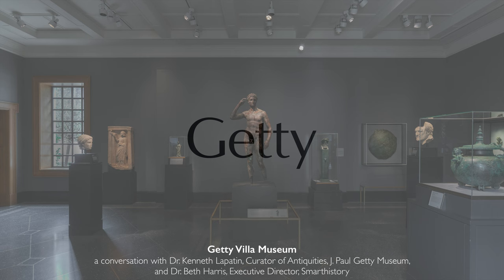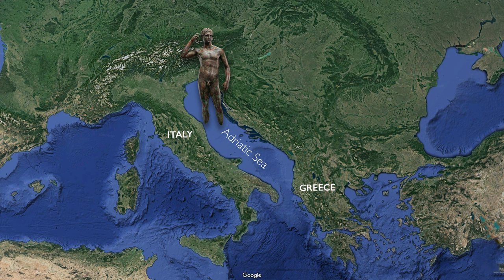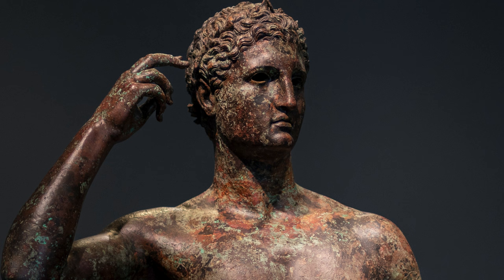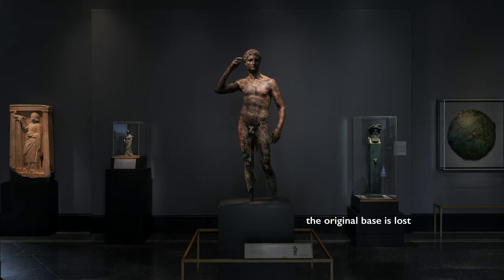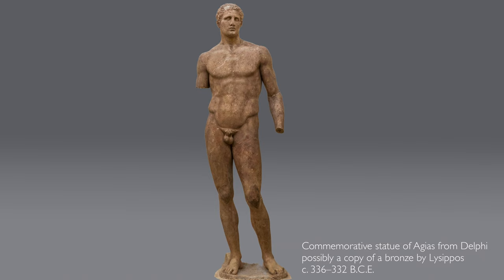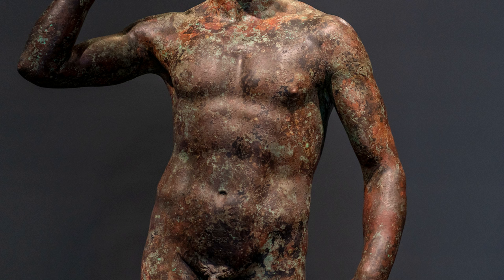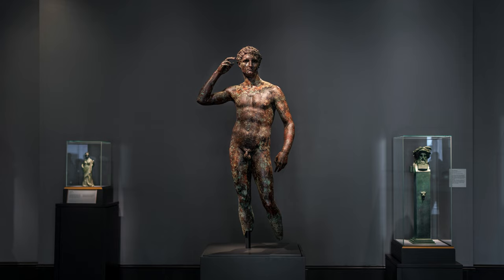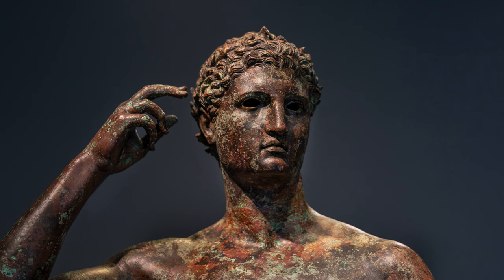Statue of a Victorious Youth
Would you believe that this ancient Greek statue was found at the bottom of the ocean by fishermen in the 1960s? What was once a shining emblem of Olympic achievement underwent a physical transformation and now tells of its journey far from home.

Getty has joined forces with Smarthistory to bring you an in-depth look at select works within our collection, whether you’re looking to learn more at home or want to make art more accessible in your classroom. This six-part video series illuminates art history concepts through fun, unscripted conversations between art historians, curators, archaeologists, and artists, committed to a fresh take on the history of visual arts.